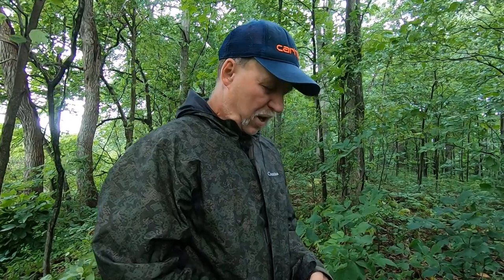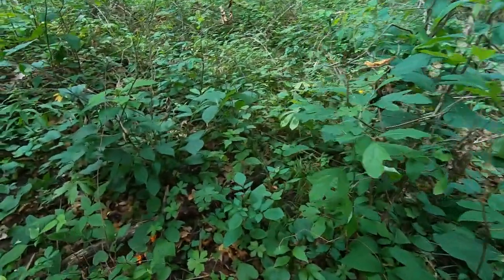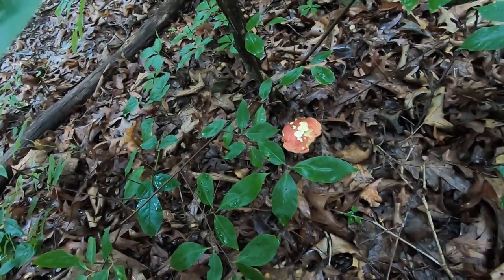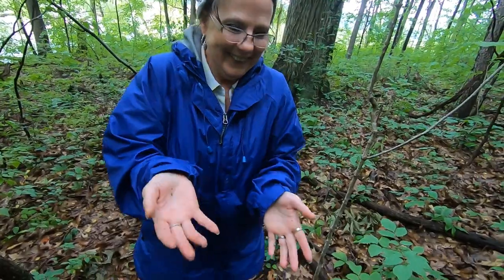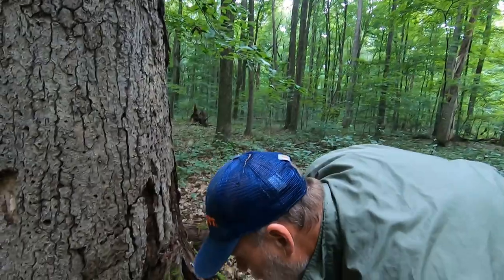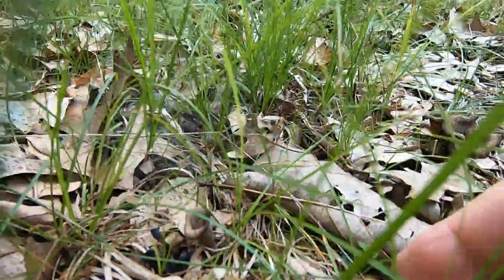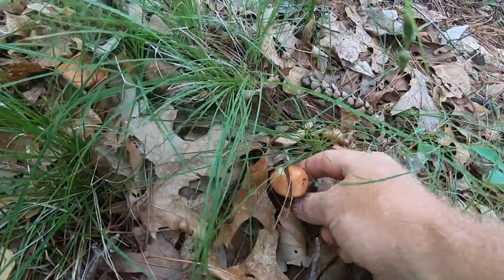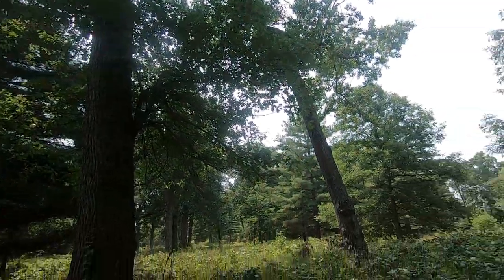Michigan Mushroom Hunt - Mushrooms That Can Be Harvested In July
Foraging for edible mushrooms during the summer and understanding where to look and how to identify